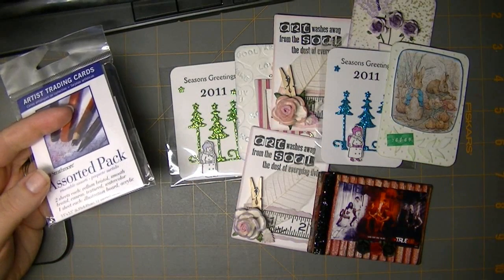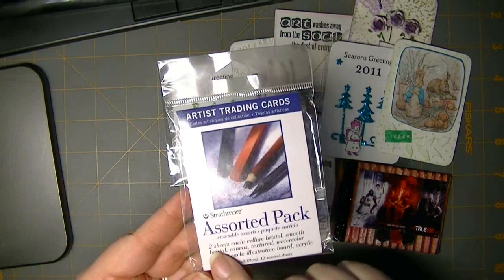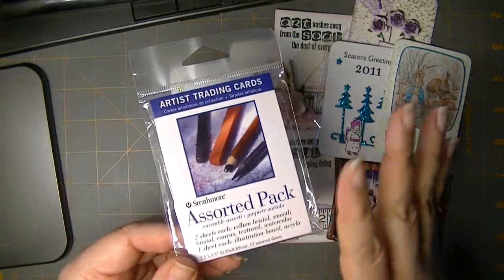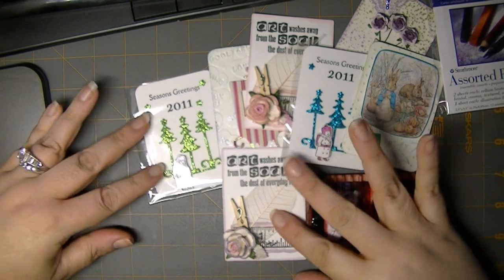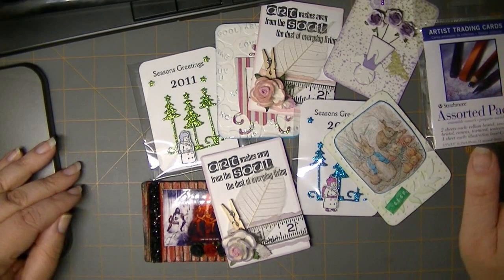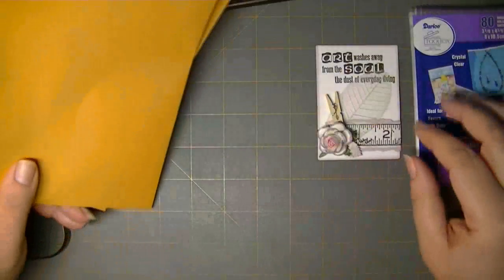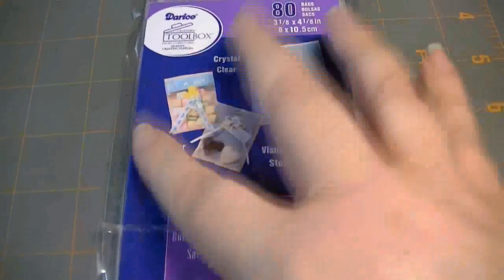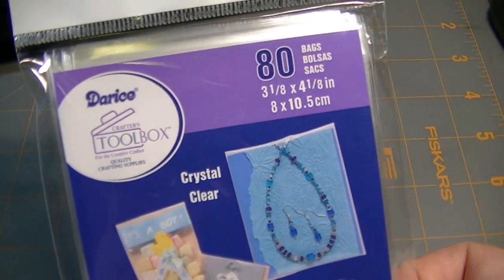ATC - Artist Trading Card Basics